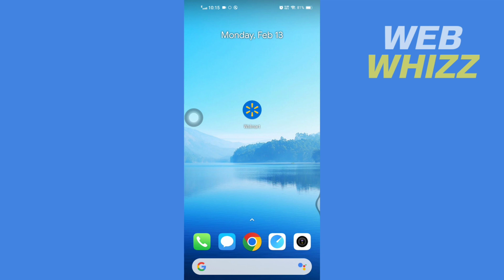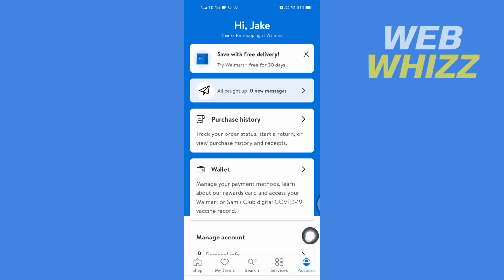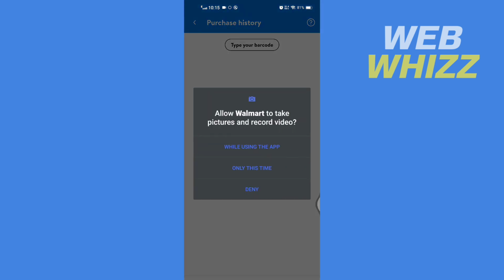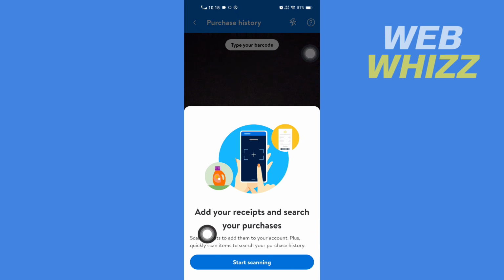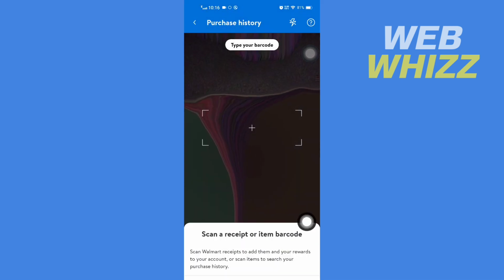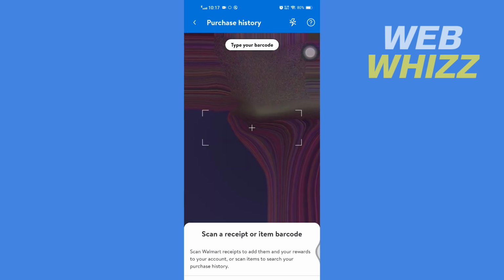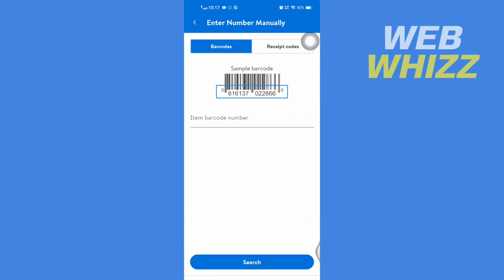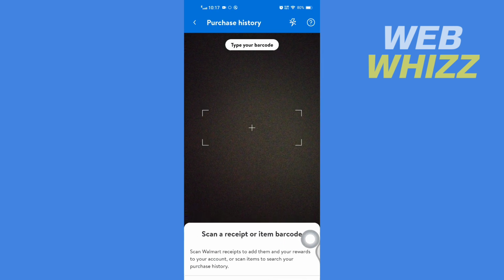How to Add Receipt to Walmart Account / Scan Receipt Walmart on App - Quick and Easy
How to Add Receipt to Walmart Account / Scan Receipt Walmart on App